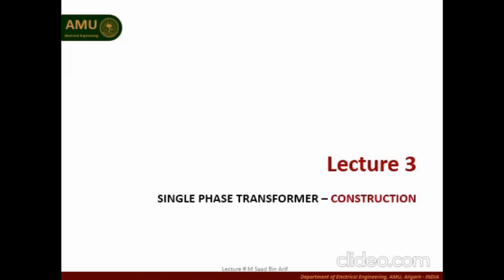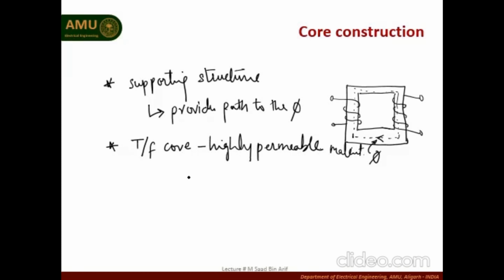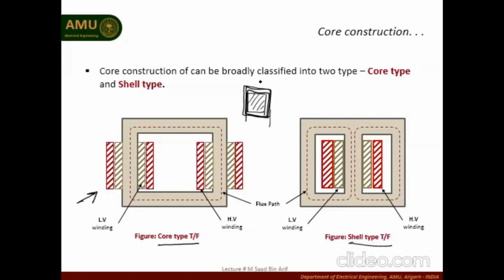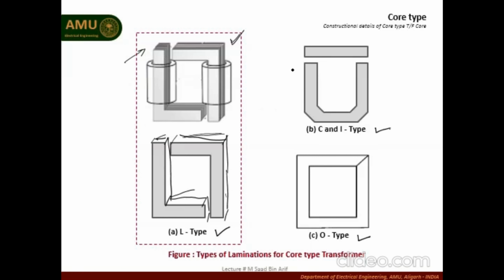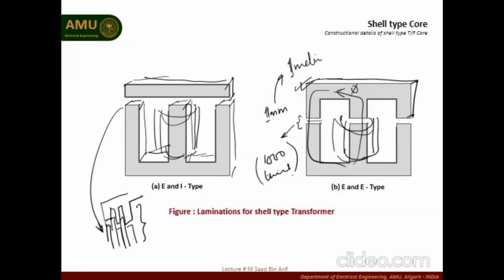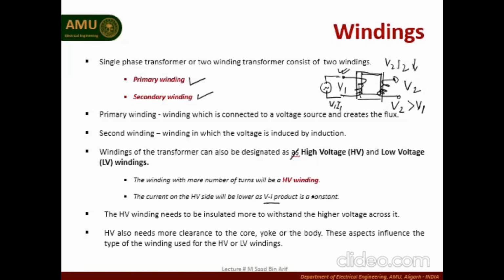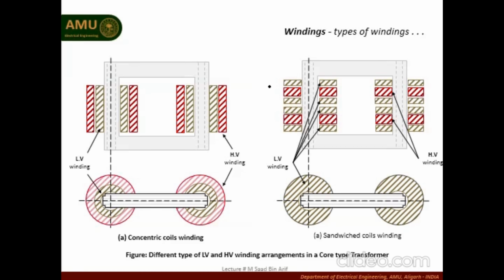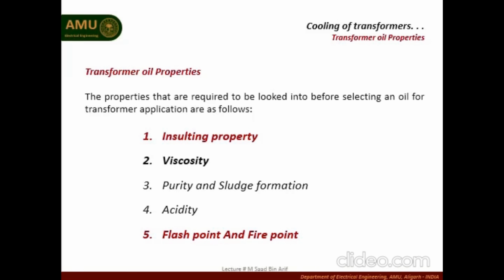Lecture 03 - Single Phase Transformer - Construction